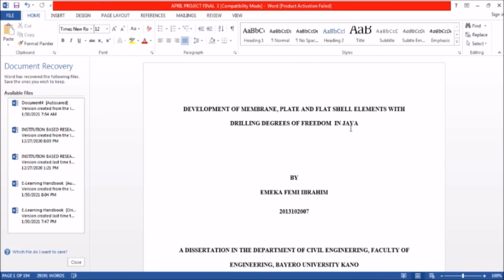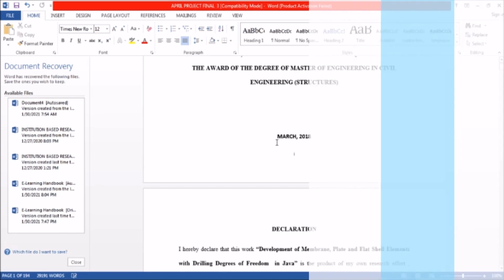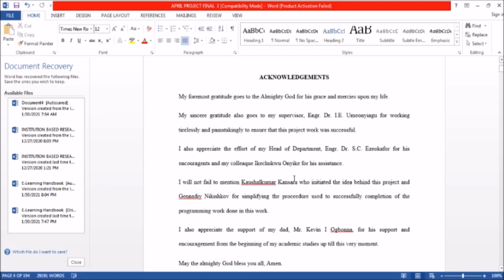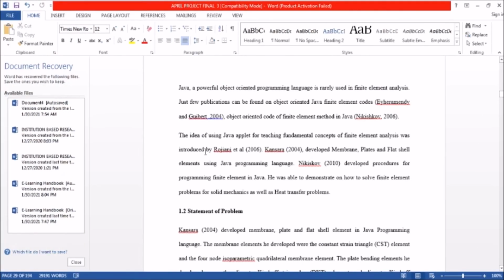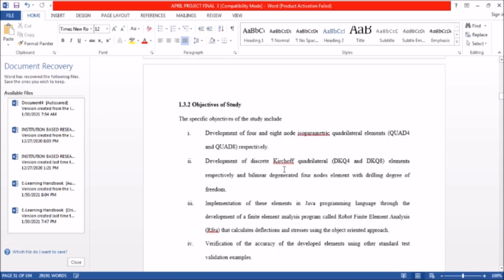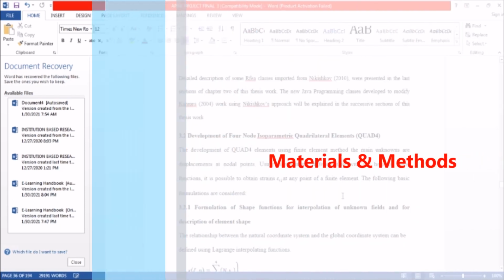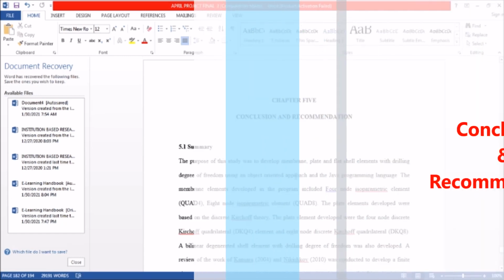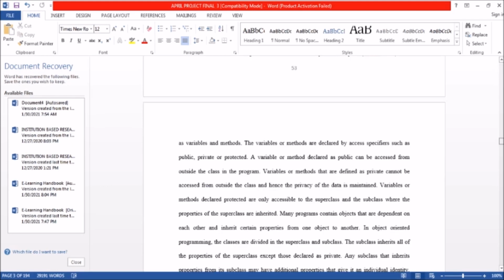How To Write An Academic Project Report Nd,Hnd,Bsc,Pgd,Msc,Phd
This video will serve as a useful guide to Final year students who are into the various programes of study such as National Diploma (ND), Higher National Diploma (HND) , Bachelors Degree (BSC,B.ED, BENG), Post graduate Diploma (PGD) Masters Degree (MSC,MENG) and Doctor of Philosophy (pHD).